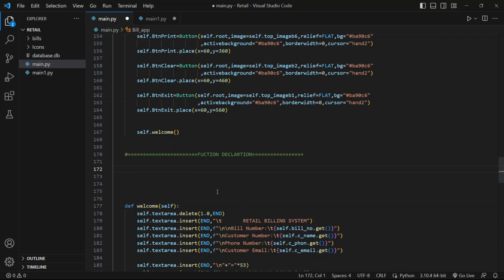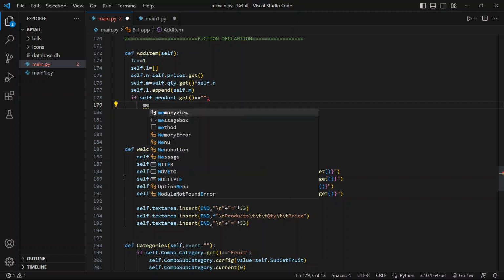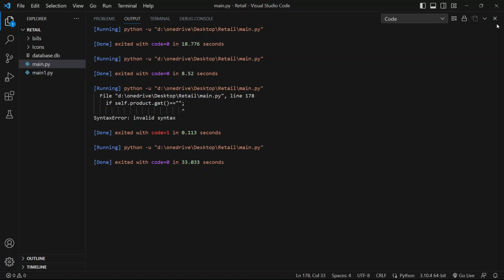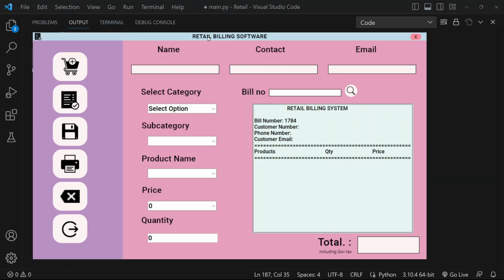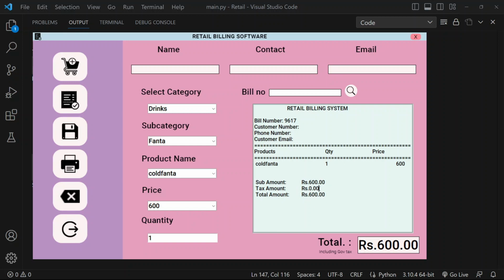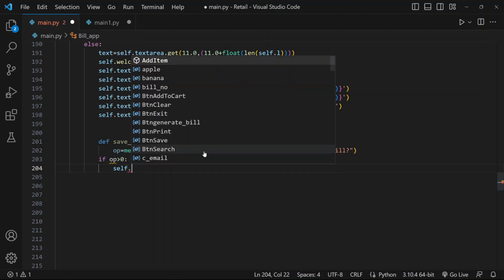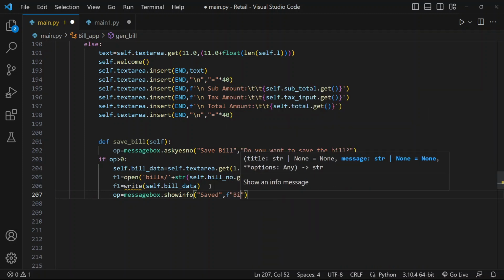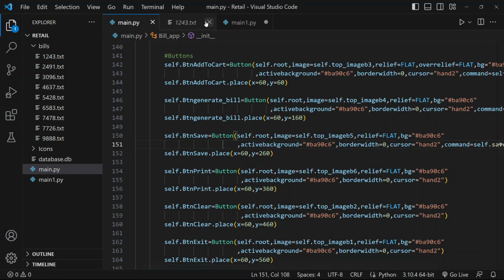Retail Billing Software || Using Python || Working on ADD and GENERTE Buttons|| Part - 5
Are you interested in building your own retail billing software? Look no further! In this tutorial, we'll show you how to create a custom retail billing software using Python. Our software is capable of printing invoices and saving them as .txt files. Plus, we'll show you how to customize the title bar to improve the software's appearance. Whether you're a beginner or an experienced programmer, this tutorial is for you. Follow along step-by-step and create your very own retail billing software today!

Python programming
Retail billing software
Invoice printing
Custom title bar
Software development
GUI programming
Text file handling
Tutorial